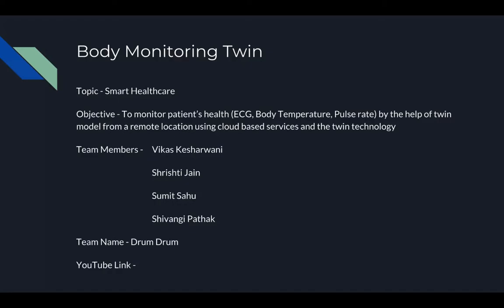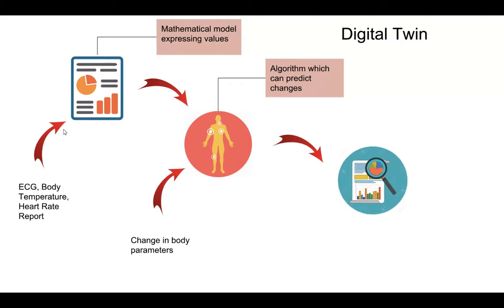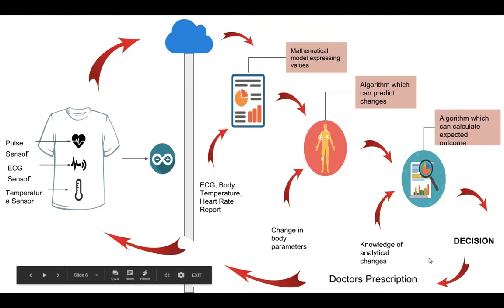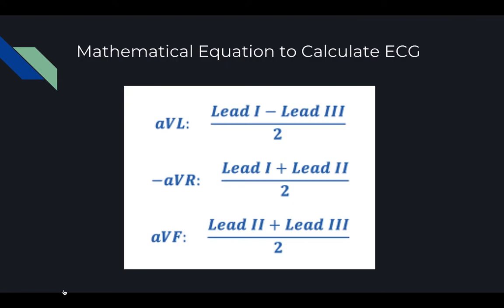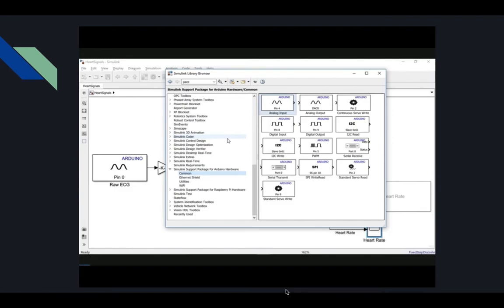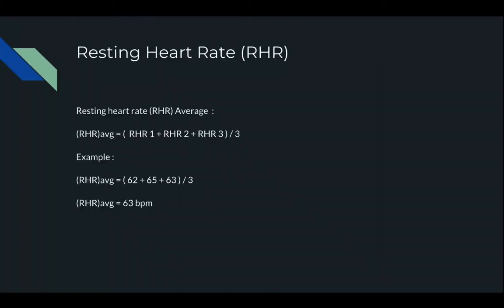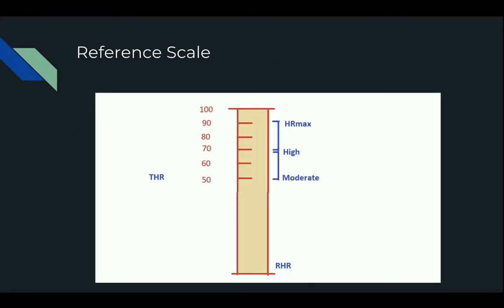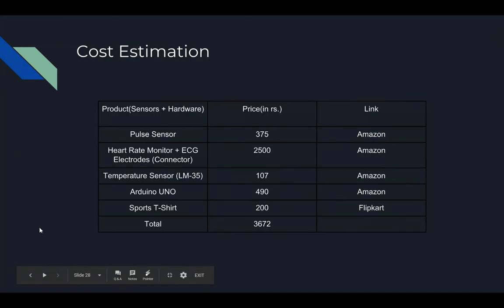EngiNx The Digital Twin (Body Monitoring Twin)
A presentation by - Team Drum Drum